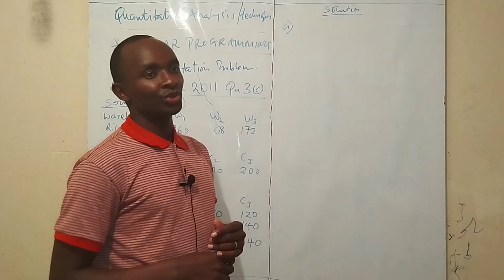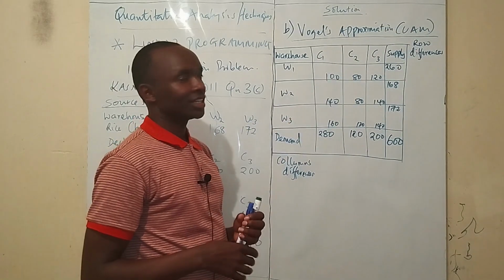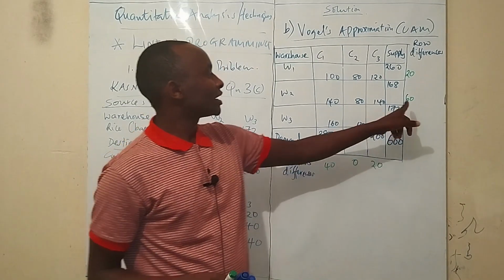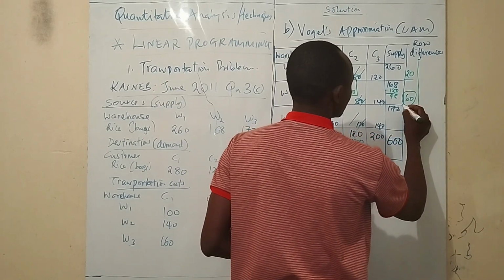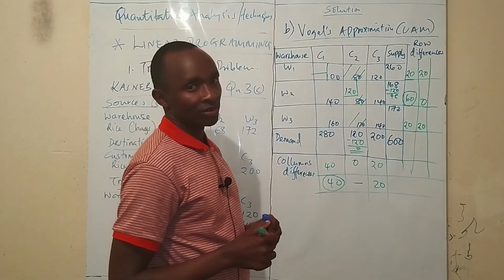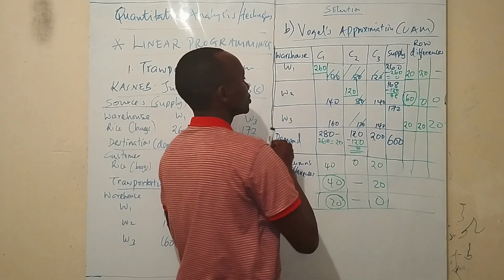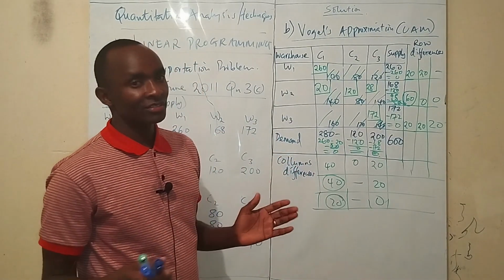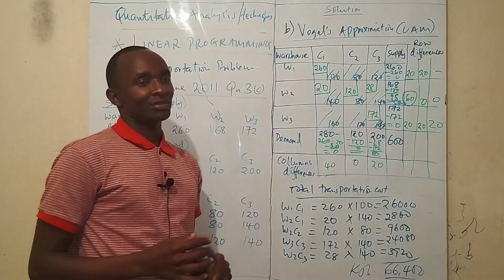LINEAR PROGRAMMING- TRANSPORTATION (Vogel's Approximation Method -VAM)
This is an illustration that explains the treatment of Transportation problems using the Vogel's Approximation Method -VAM KASNEB 2011 JUNE Question 3(c)

Here I also solved an example on the North-West Corner Rule